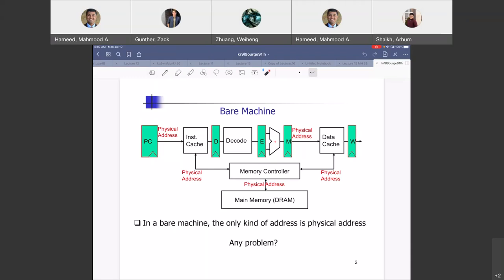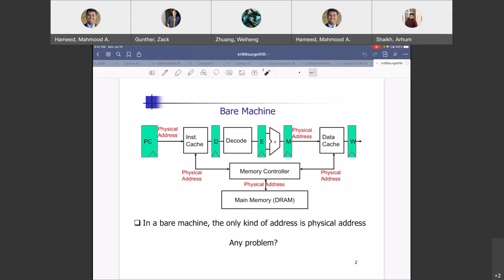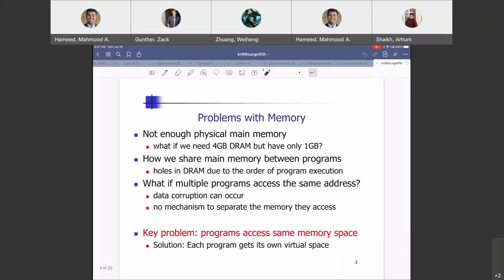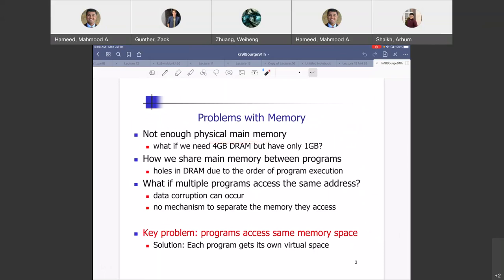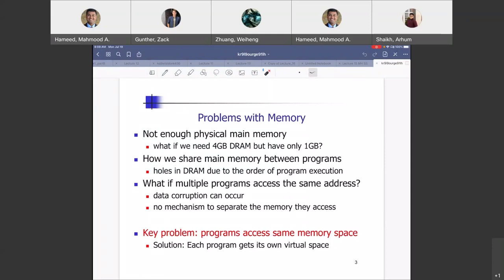ECSE 2660 CANOS: Class 14 Memory II (Virtual memory and page-based systems)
Virtual memory, page-based systems, page table, page fault, TLB, cache, memory, virtual address, physical address.